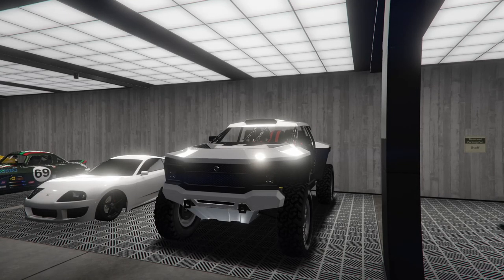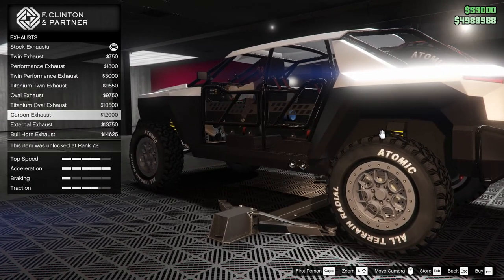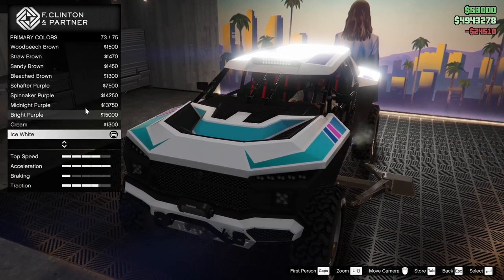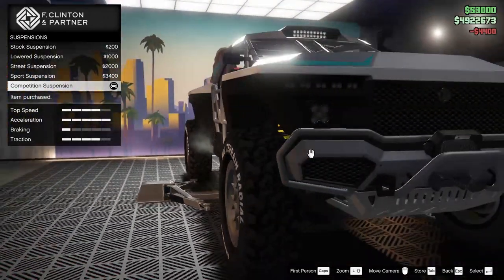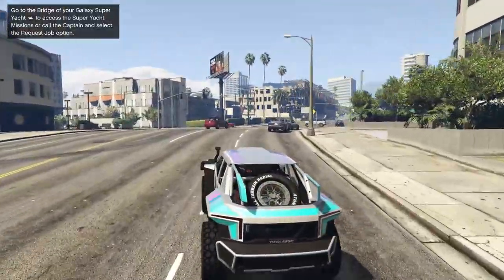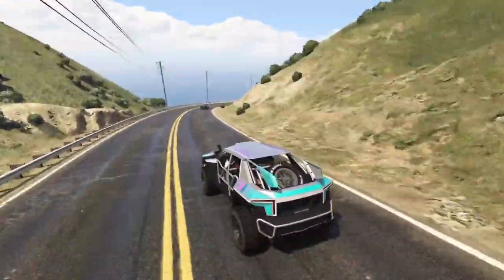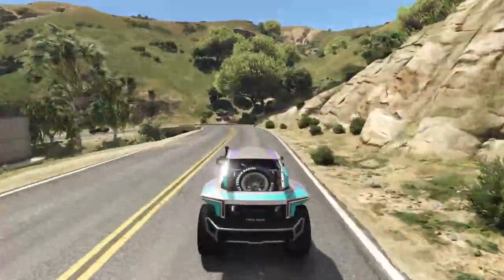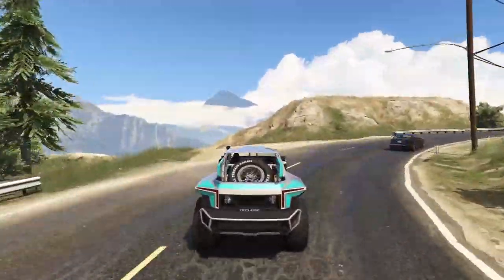Declasse Draugur Customization & Review | GTA Online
Today I customize the brand new Declasse Draugur in GTA Online!

Call of Duty Modern Warfare 2 - Extraction Point